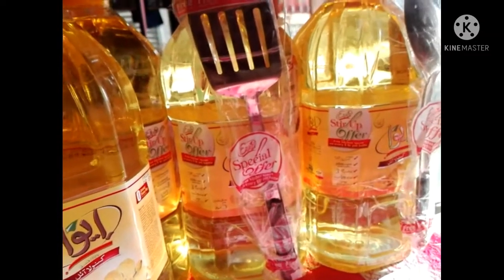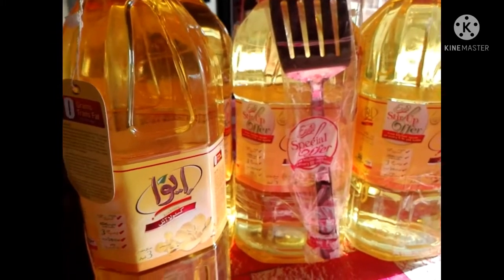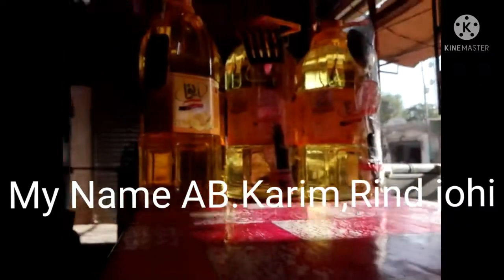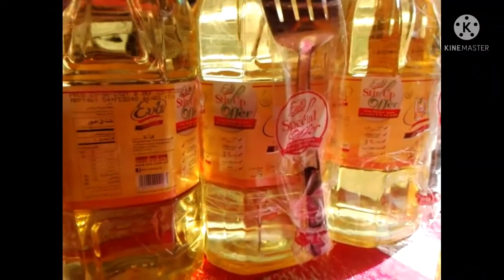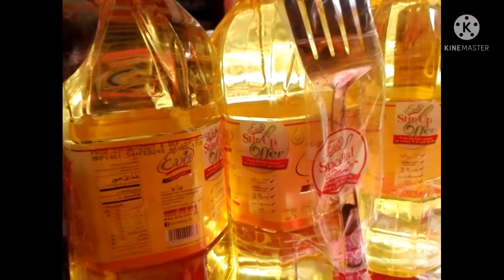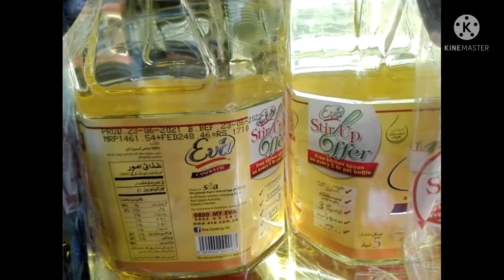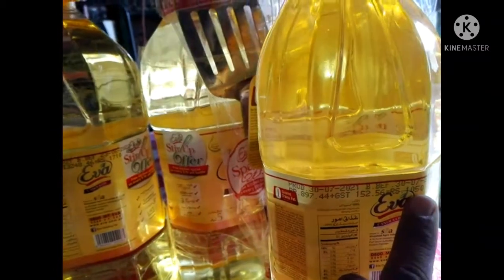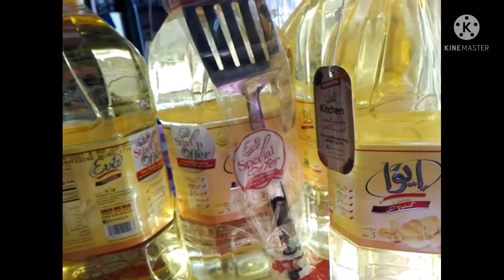EVA COOKING OIL/100% Natural Canola oil#price Retail Review&Vitamin A,D&E/UHT Treated/Omega3/SPOON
Eva cooking oil prices review products Pakistan
how much price CANOLA oil
free spoon oil